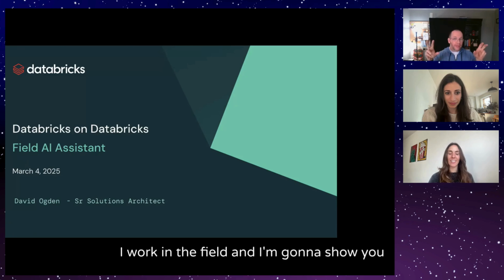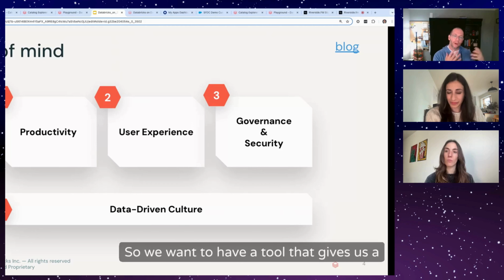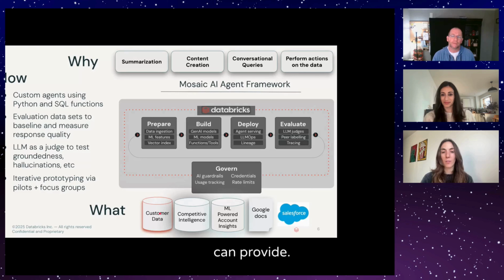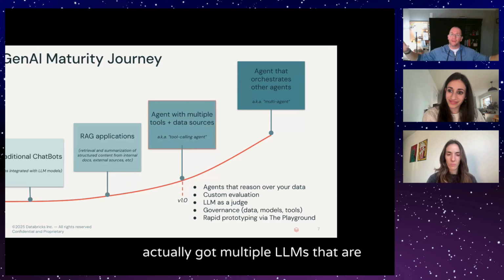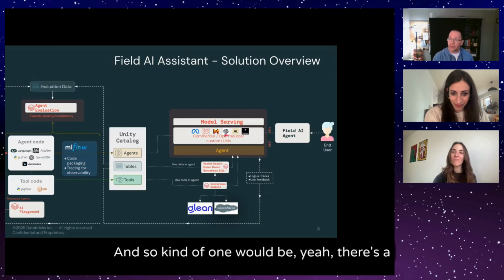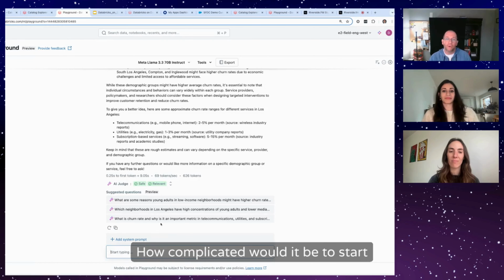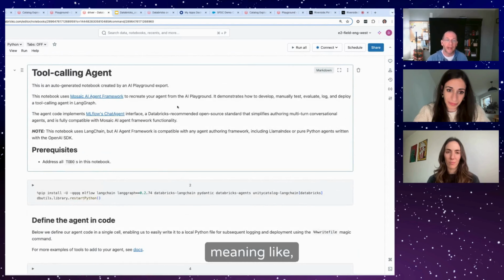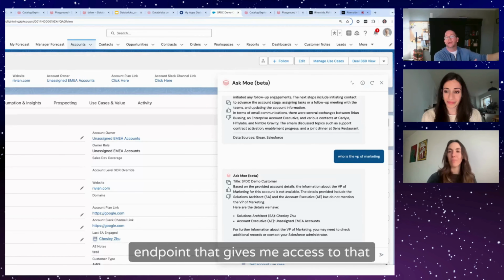Databricks on Databricks: What is it and How to Get Started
Discover how Databricks created an internal Field AI Assistant using their own platform to enhance employee productivity. Watch as David Ogden demonstrates how this intelligent agent accesses multiple data sources and uses tools like SQL queries to answer business-specific questions accurately. Learn about the evolution from basic chatbots to sophisticated AI agents that can reason, access tools, and deliver reliable insights.

Key Chapters:
00:00 Introduction to Databricks on Databricks
02:01 Demo of the Field AI Assistant in Salesforce
04:27 Beyond Traditional Chatbots
08:48 Business Context and Tools Integration
13:42 Evolution of Gen AI Capabilities
24:14 Playground Demo with LLM Tools
32:09 Multi-Source Data Access Demo